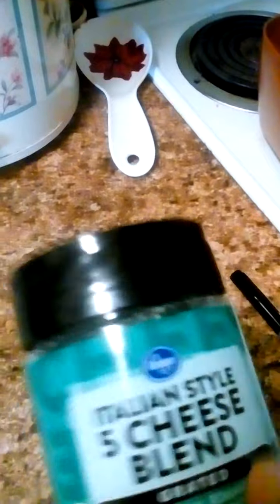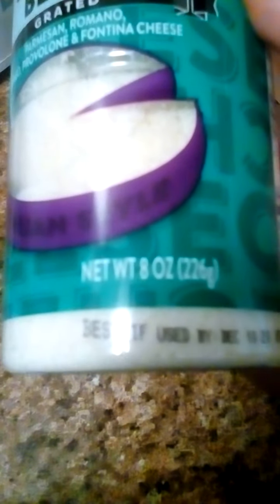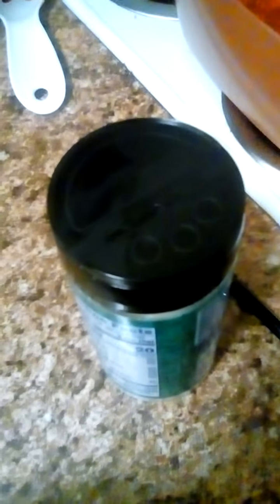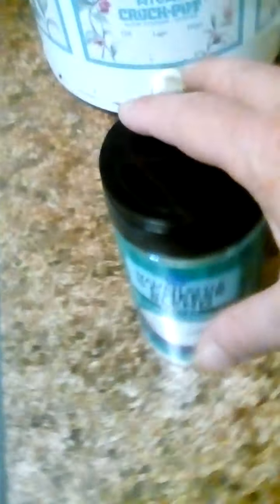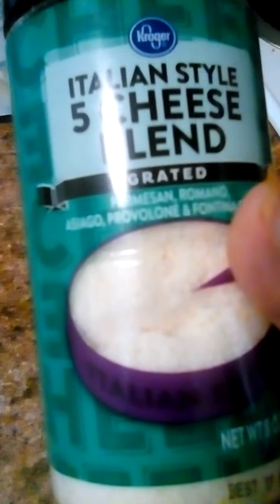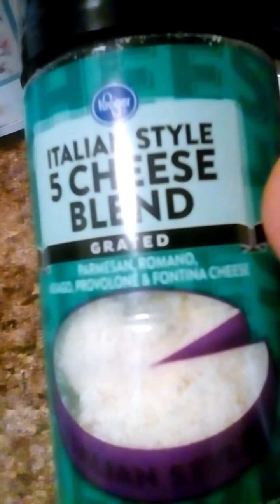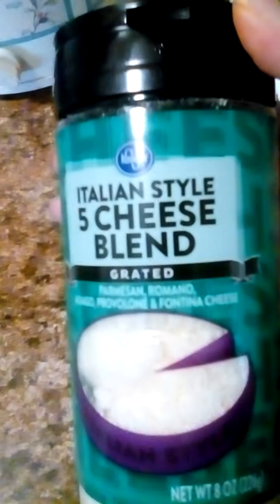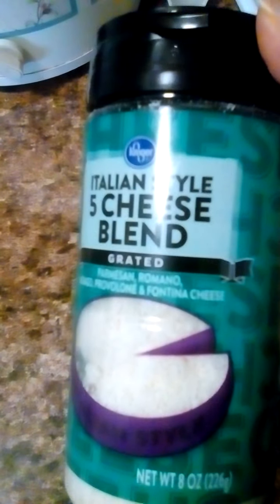Kroger Italian 5 Cheese Blend review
A quick review on Kroger Italian 5 Cheese Blend.